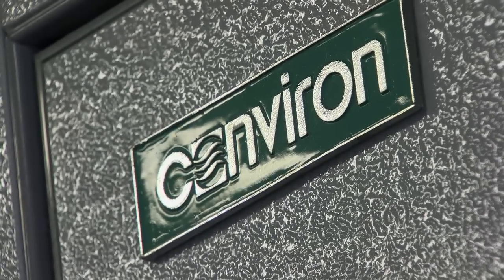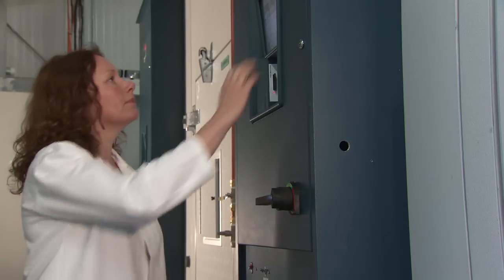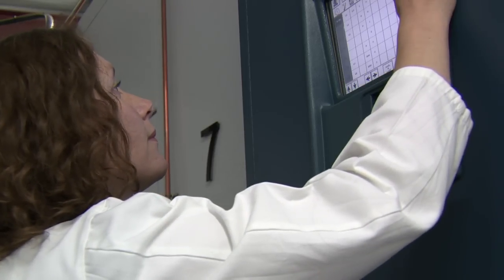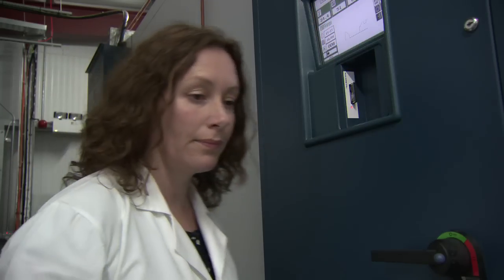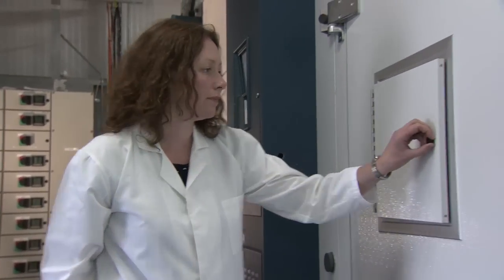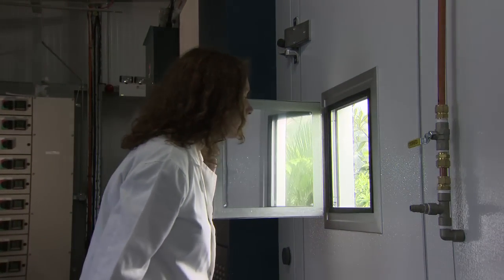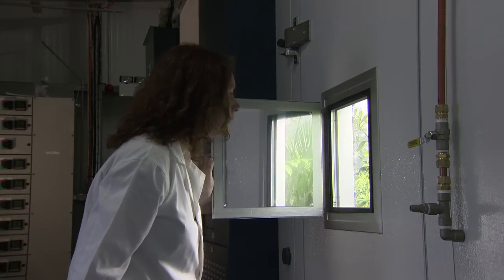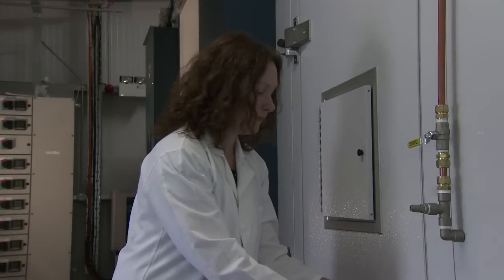University College Dublin, Ireland, Plant Growth Chambers & Controlled Environmental Facility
University College Dublin, Ireland

My lab at UCD is called Péac Program for Experimental Atmospheres and Climate.  It's been very successful in terms of research output.   An experiment that we have just finished is one that we ran for a year. We were trying to understand an extinction event which happened two hundred million years ago at the boundary of the Triassic and Jurassic period. What we have to do is simulate the atmospheric composition and climates of the past.  Using controlled environment chambers like Conviron's. We reconstruct the hypothesized atmosphere and climate from important periods in our history. And we try to understand how morphology and anatomy and also physiology responds to those highly controlled environmental conditions.

Understanding the Evolution of Agriculture
Currently I have two big five year projects. We have one looking at the evolution of agriculture where we are growing ancient varieties of our current major crop plants. And we're looking at the interaction between CO2 and cold temperature tolerance. The plan for that experiment is trying to understand whether there is some untapped genetic potential and how the plants interact with CO2 and cold temperature so that we may be able to improve future crops. Another colleague is working on how CO2 influences the relationship between a pathogen and wheat. She is looking at multiple generations to see if those relationship inherited. An experiment we are running at this moment is that we are growing many different evolutionary groups of plants - particularly ancient plants. And we are trying to understand whether changes in oxygen composition have influenced some of the major transitions and plant revolution in our history.

Reconstructing Atmospheric Compositions
Many researchers have worked with elevated CO2 but nobody to our knowledge has worked with controlling atmospheric oxygen and atmospheric SO2 concentrations in such a large volumes of space.

The lab has been a big success in terms of research output but it's also been a big success in terms of the technical abilities we have with all of the equipment.  I had already developed a good relationship with Conviron and as a company they were completely open to reconstructing the atmospheres composition from the geological past.  What I perceived as a huge challenge and something that was not going to be possible -- they seemed to be able to meet that challenge. We now have this really fantastic laboratory where we can control all of these atmospheric gases with all of the other standard climate, photoperiod, light and environments that one would get in any standard chamber.

About Conviron:
Headquartered in Canada and with a global sales, distribution, and service network – Conviron is the world leader in the design, manufacture and installation of controlled environment systems for plant science and agricultural biotechnology research.

Conviron’s reach-in plant growth chambers, walk-in rooms and Argus Control Systems (a Conviron company) provide precise, uniform, and repeatable control of temperature, light, humidity, dehumidification, CO2, and other environmental conditions. All environmental parameters can be remotely programmed, monitored and analyzed with unparalleled accuracy and convenience. With a staff that includes specially trained engineers, technicians and controls experts, Conviron is well equipped to supply both standard and custom applications for our clients.

Conviron's controlled environments can be found in small start-up facilities to many of the world’s largest and most prestigious universities and research facilities in over 90 countries around the world.